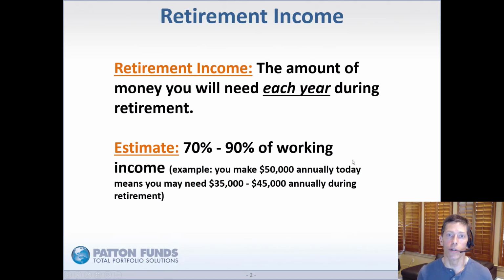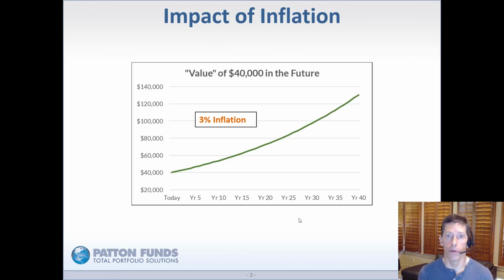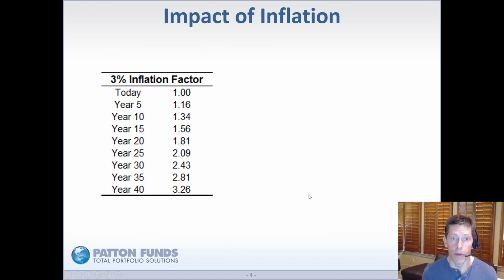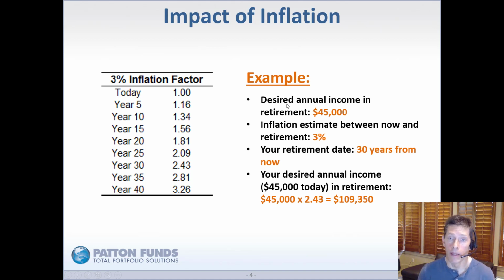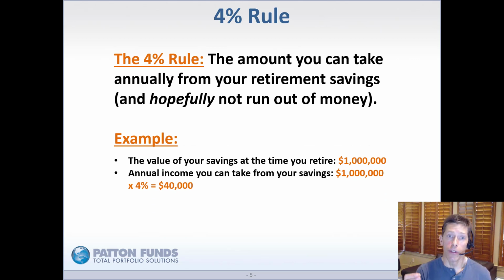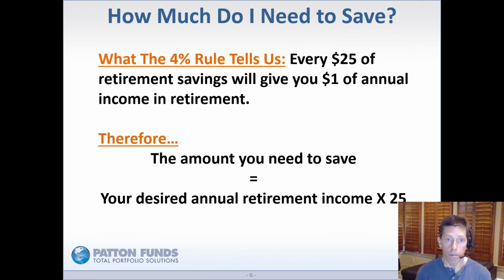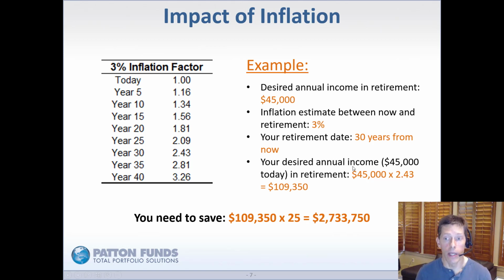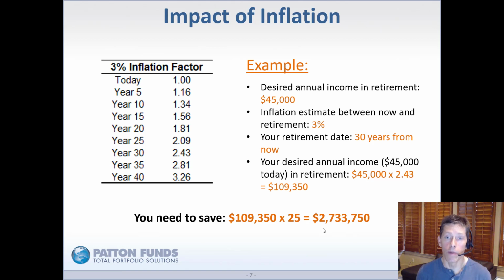How Much do I Need to Save for Retirement?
How Much do I Need to Save for Retirement?  Considering the impact of inflation and my retirement income needs, how much will I need to have save to retire.